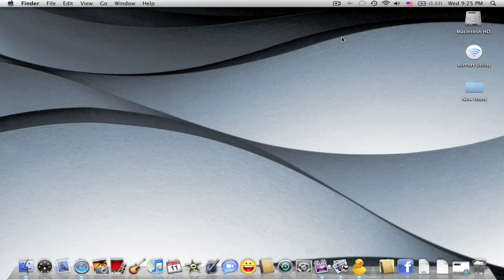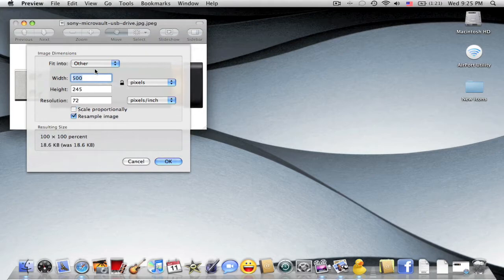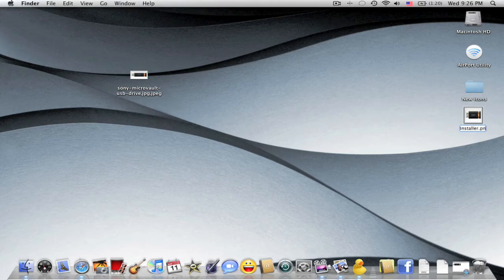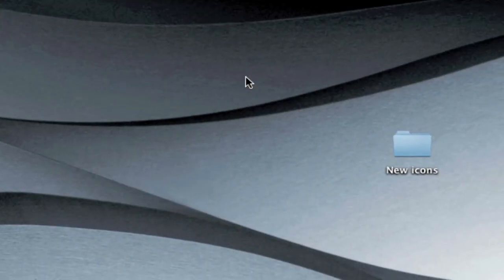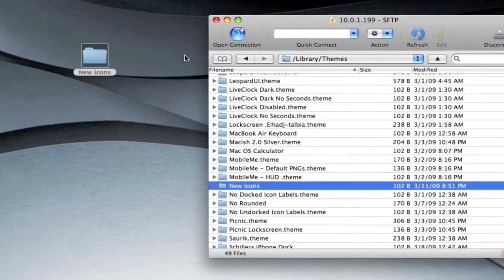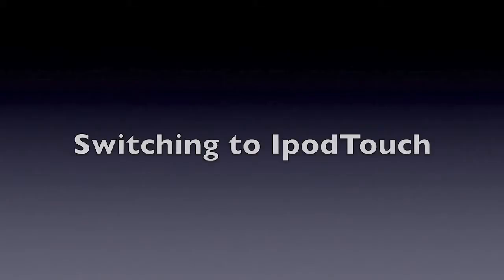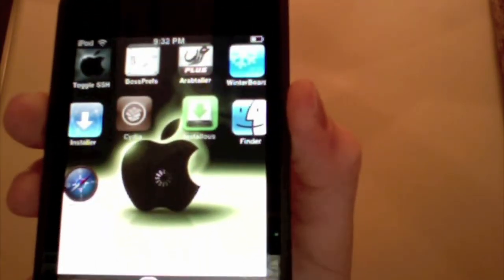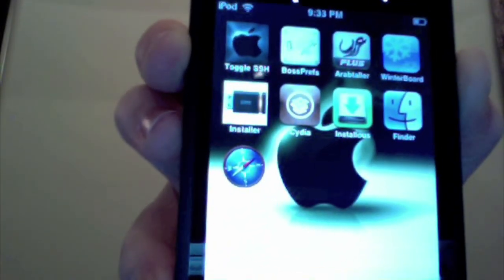Change individual icons on IpodTouch and iphone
change individual icons for ipodtouch and iphone,
need ssh
must name exactly as written , and must add .png
if you guys have any questions or comments , just leave them in the comment box